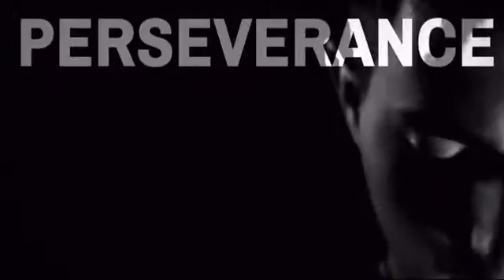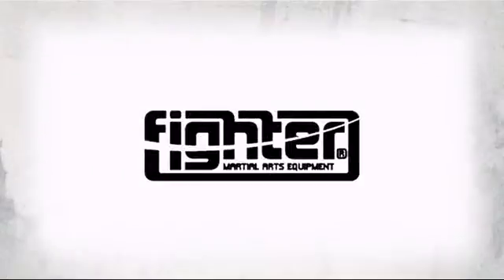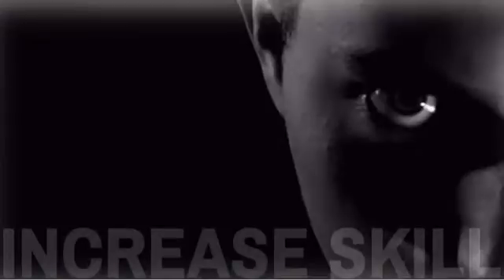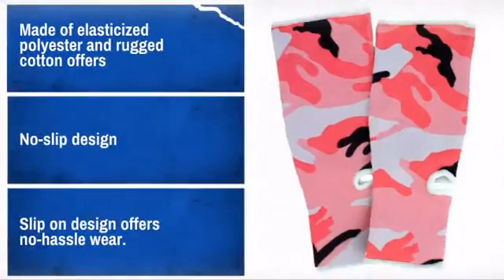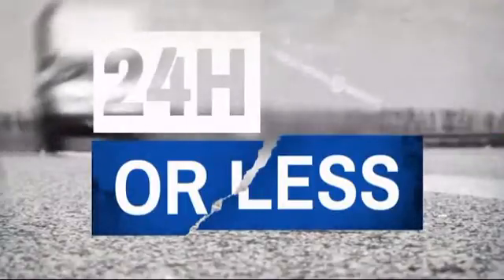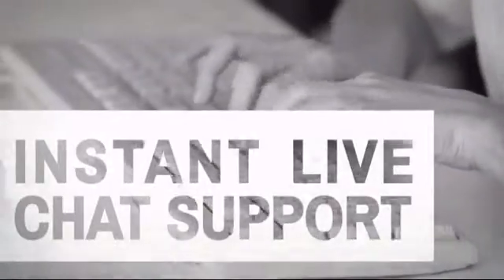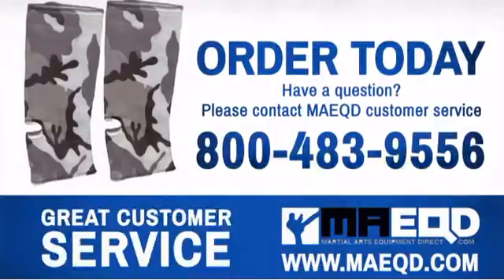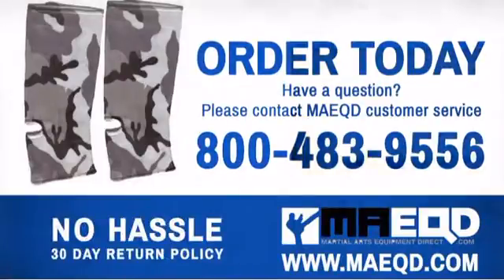Fighter Ankle Support - MAEQD.com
Product Description:
This ankle support provides stability and support to the ankles during
combat training and competition.

Features:
* Made of elasticized polyester and rugged cotton offers
* No-slip design
* Slip on design offers no-hassle wear.